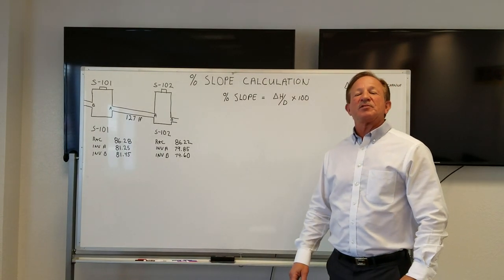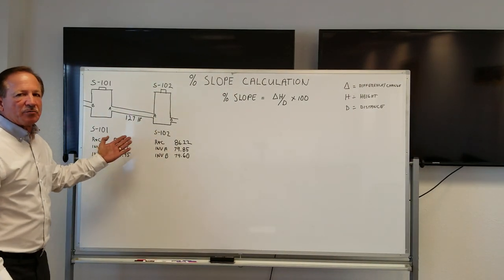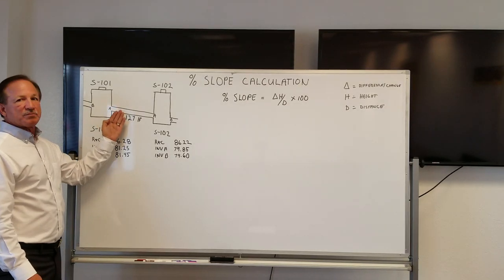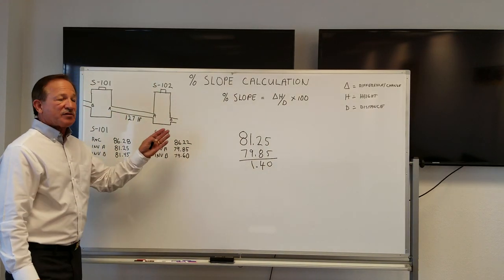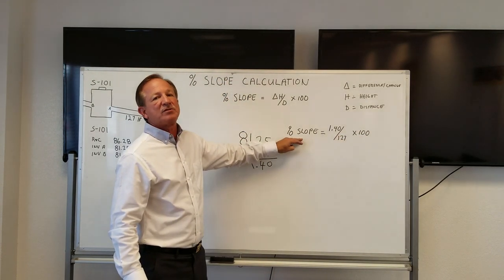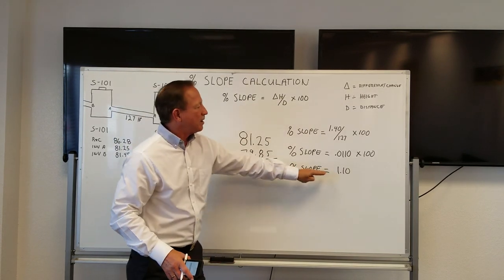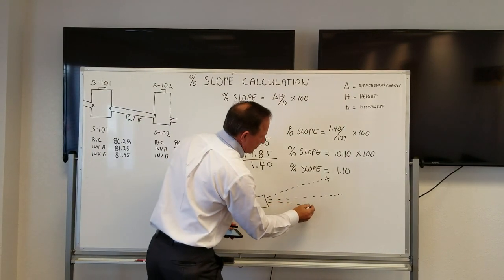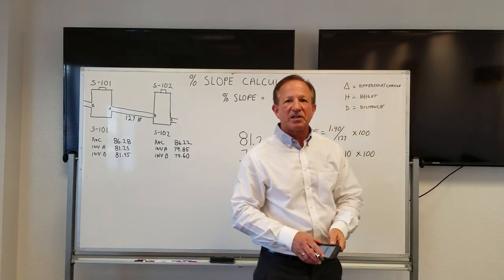How to calculate a Pipe Laser Slope Percentage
How to do the math computation to determine the Slope Percentage setting that is entered into a pipe laser